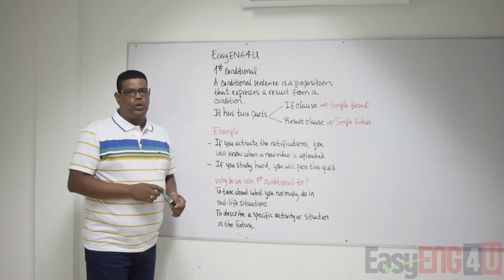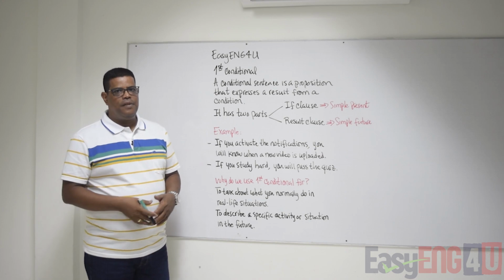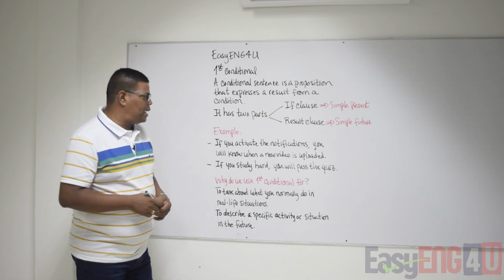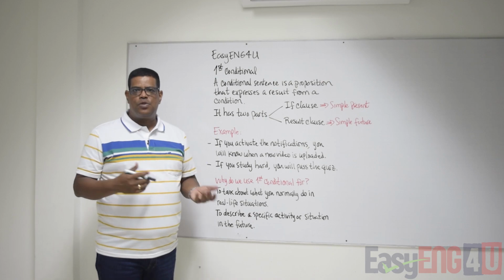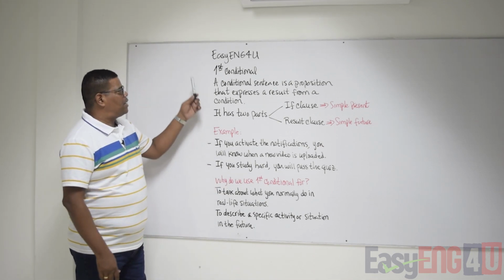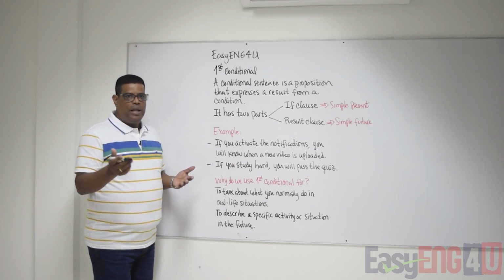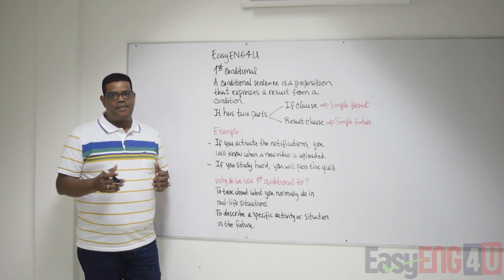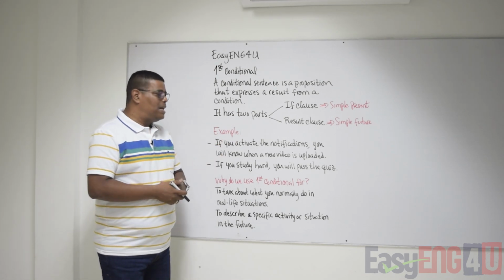First Conditional or Future Real Conditional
A conditional sentence is a proposition that expresses a result of a condition. The future real conditional (also called first conditional) describes what you think you will do in a specific situation in the future. It is different from other real conditional forms because, unlike the present or the past, you do not know what will happen in the future. Something to take into consideration is that when we use it we are usually imagining or guessing about the future.